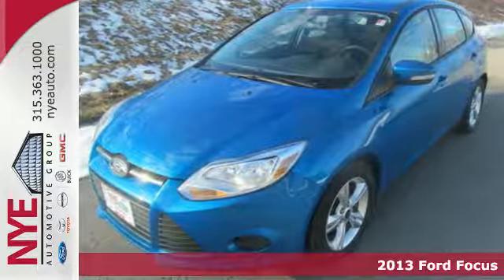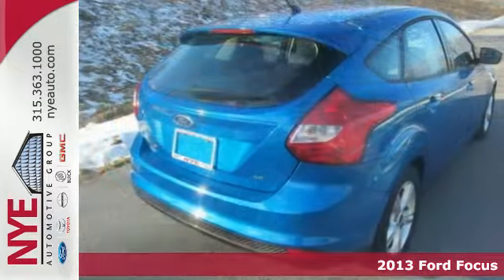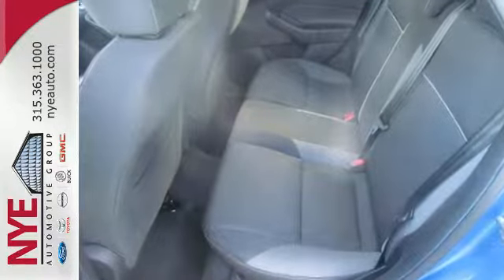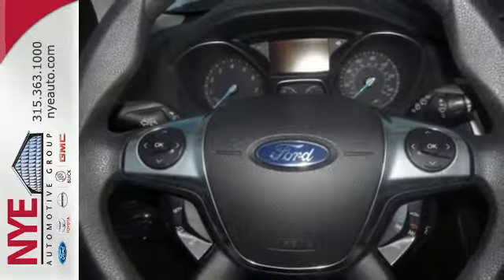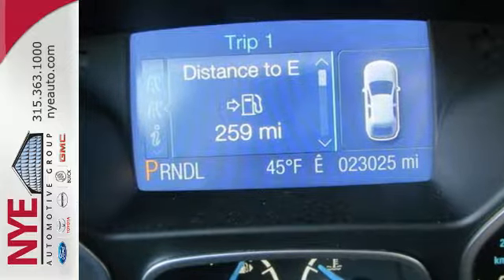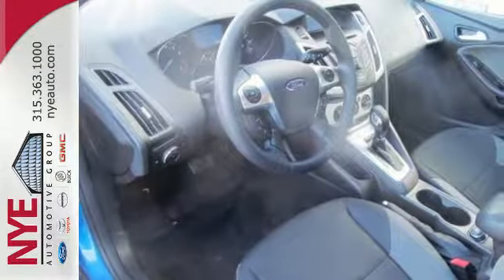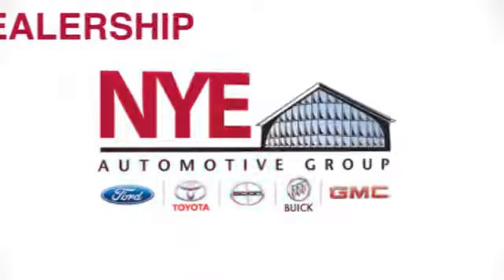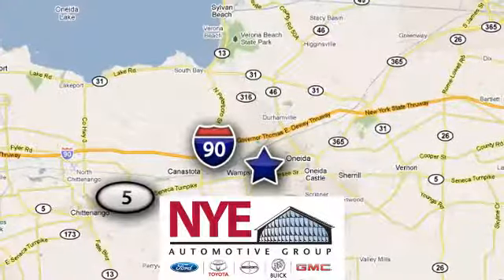2013 Ford Focus Oneida NY Utica, NY FQ4321A - SOLD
Year: 2013
Make: Ford
Model: Focus
Trim: Hatchback
Engine: Gas I4
Color: BL
Stock #: FQ4321A
VIN: 1FADP3K2XDL120511
Check out this Blue 2013 Ford Focus SE, at Nye Ford. Better yet come in for a test drive and let's make a great deal today.

Address:
1441 Genesee St.